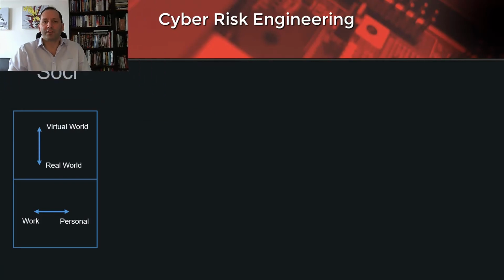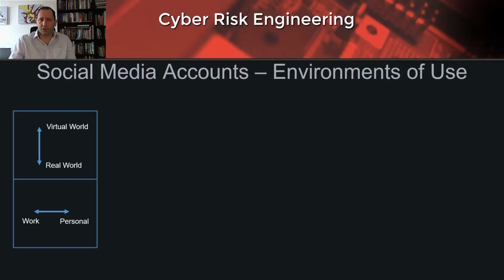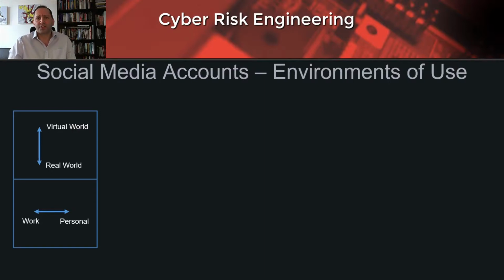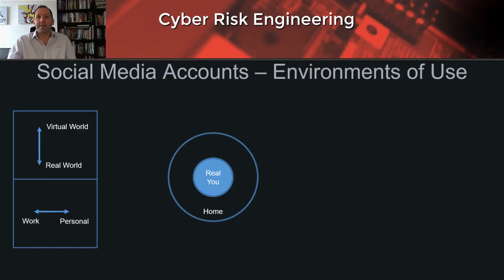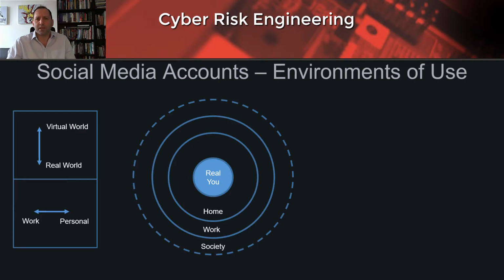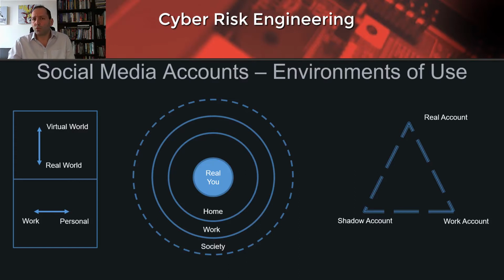Social Media Accounts How Many Should You Have?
This video presents a simple way to think about how many social media accounts you have, based on your environment of use.

For anyone social media platform, typically, you end up with three, a work account, a life account and a shadow account.

The shadow account is used to monitor and hover above the other two, see what information they are giving away and also perform searches without affiliating them to your other two real identities